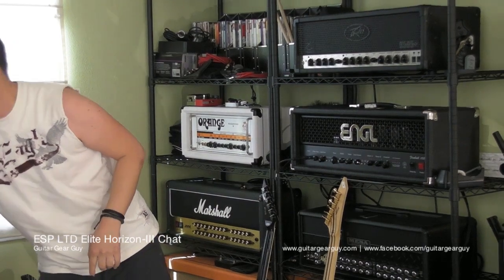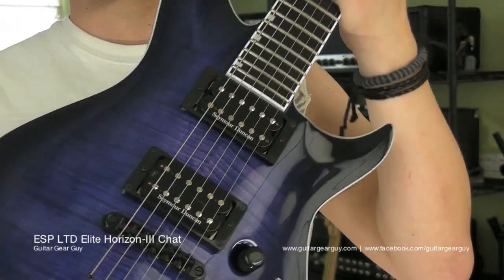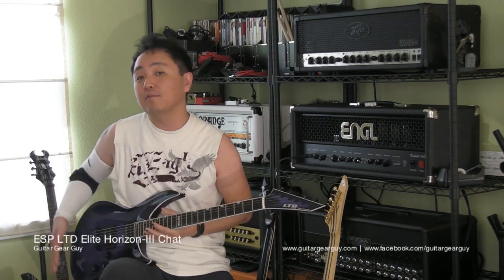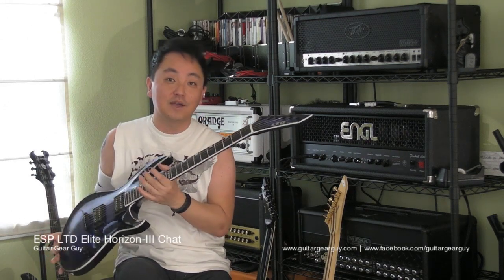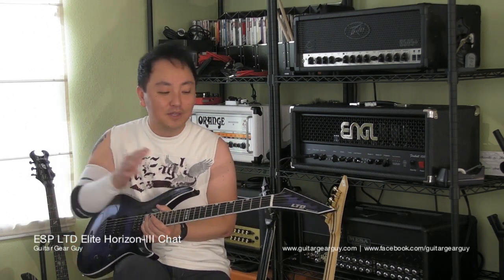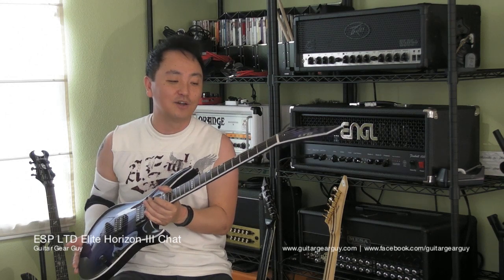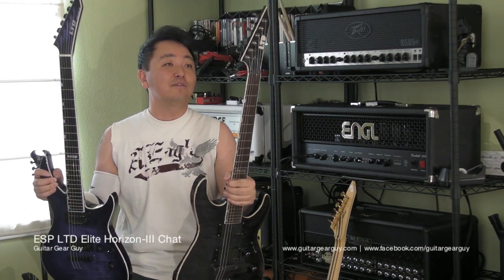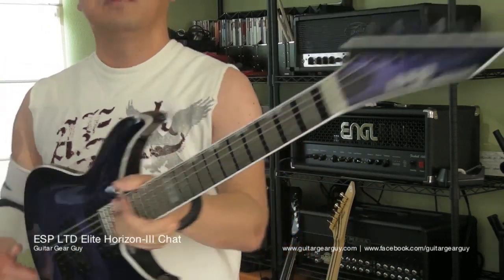ESP LTD Elite Horizon III Chat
I pre-ordered this guitar as soon as it was announced and did have a chance to fondle one at NAMM.  All said and done, mine finally showed up at my door...